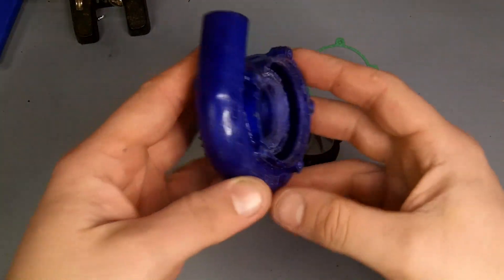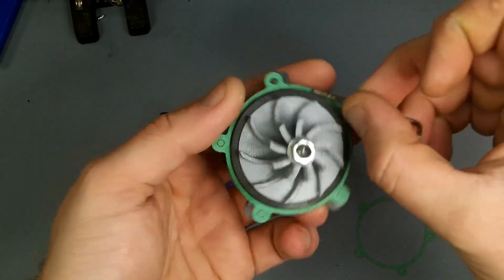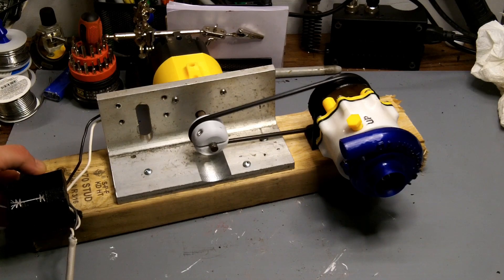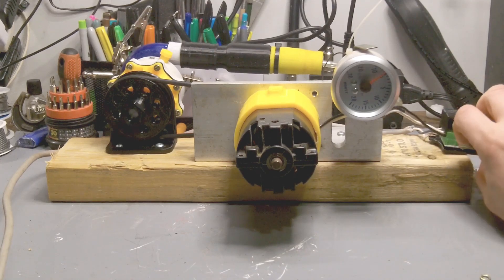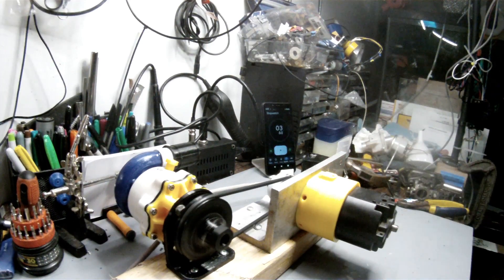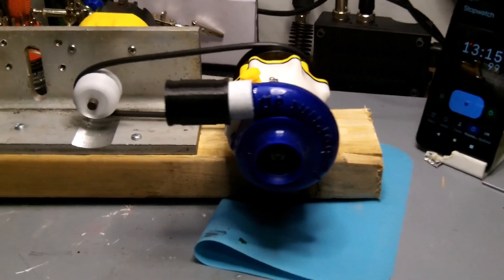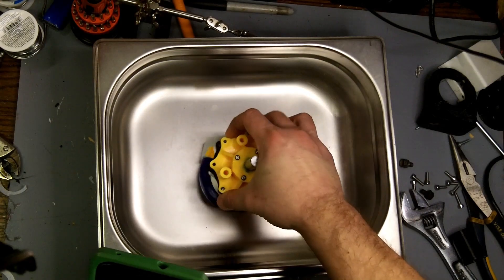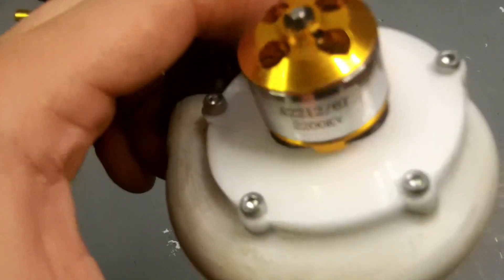Next Prototype Supercharger ( 3D Printed)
The next step in my 3d printed supercharger design, really the gearbox is the important part but I took at shot at the standard turbo housing at the same time .